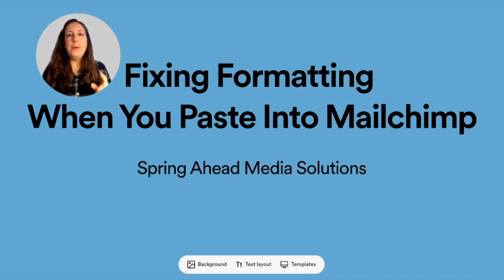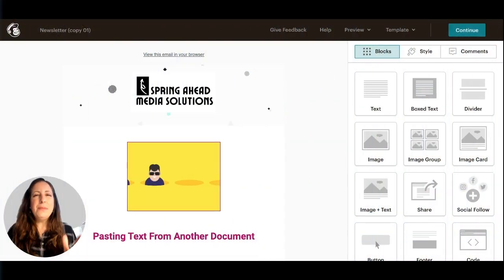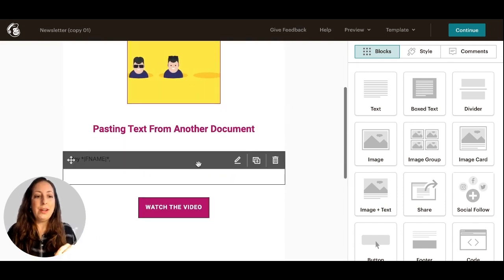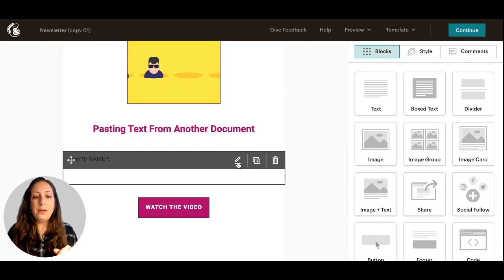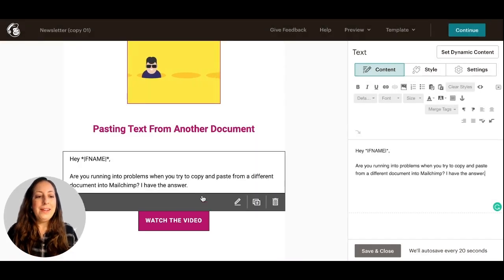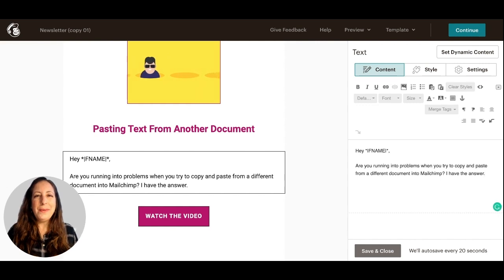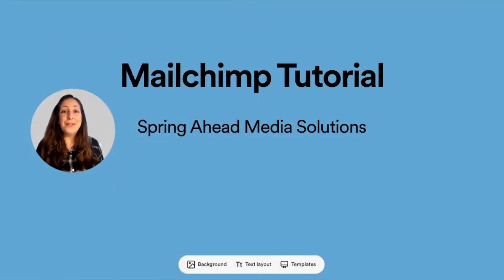How to Fix Text In Mailchimp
Wondering how to paste text into a Mailchimp text box without having formatting issues? I'll show you two different ways to do it. And if you don't have your defaults for your text set up they way you want yet, check out my video on how to create an email template: